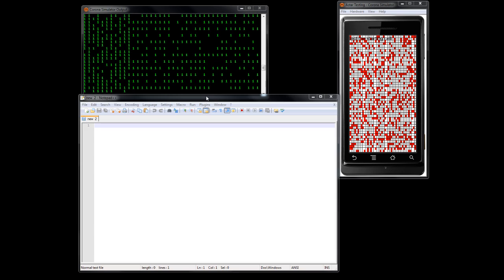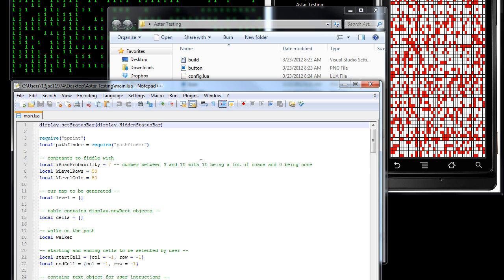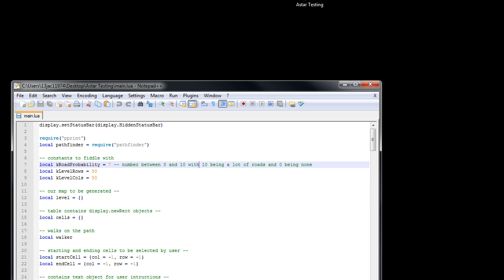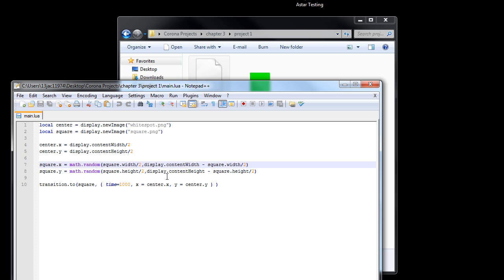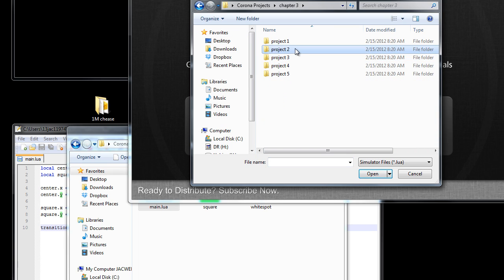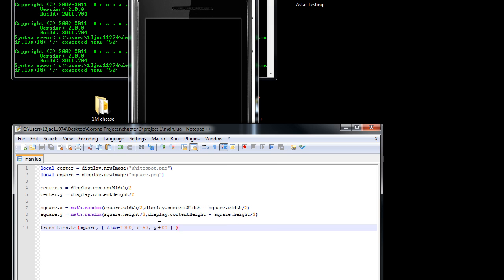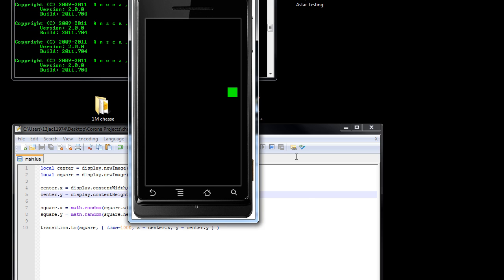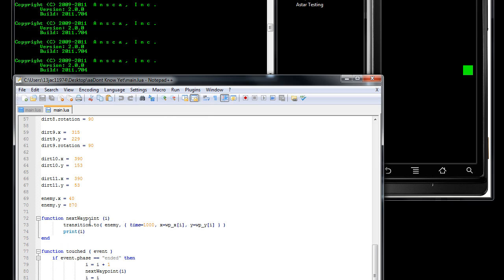Corona SDK How-To Tutorials - pathfinding